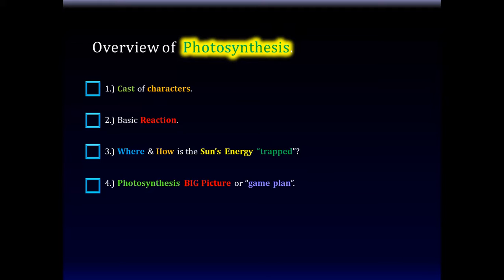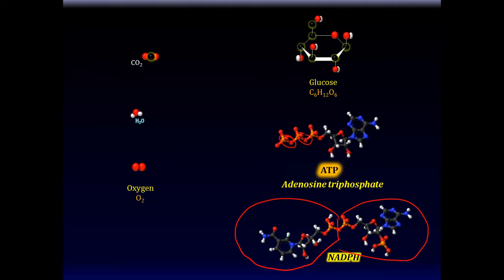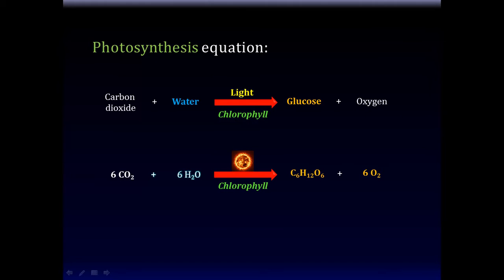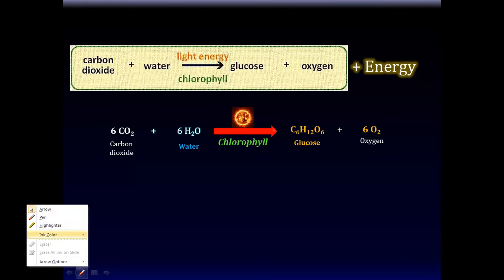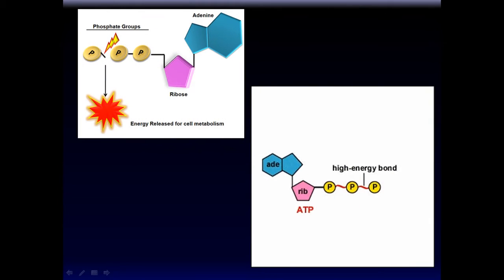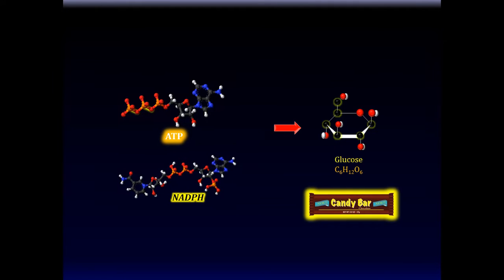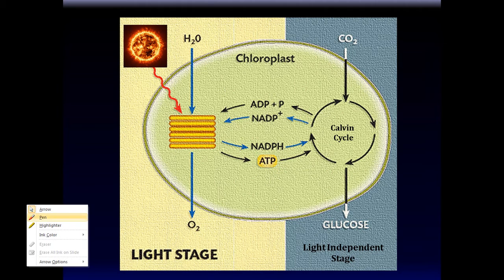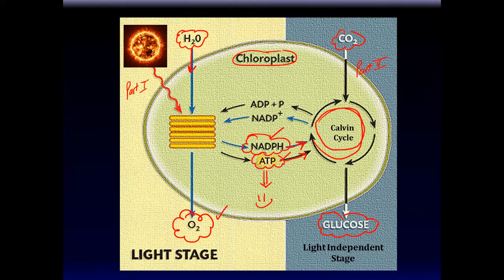Chap 9 ( video 1 ) Biology. Photosynthesis Introduction.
Introduction to photosynthesis. Light dependent and Light independent reactions.